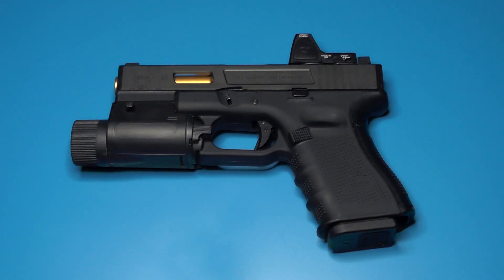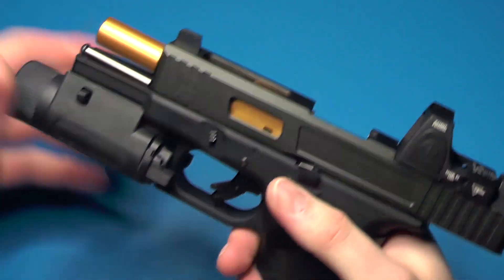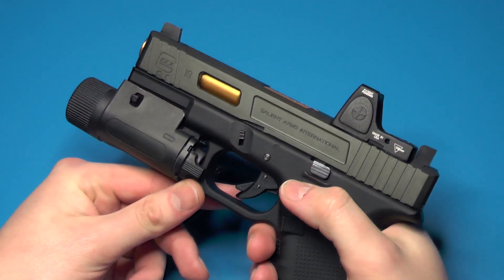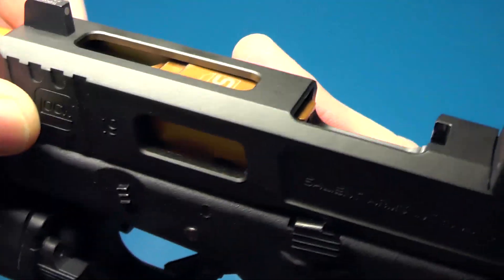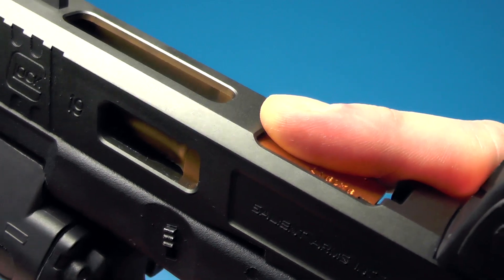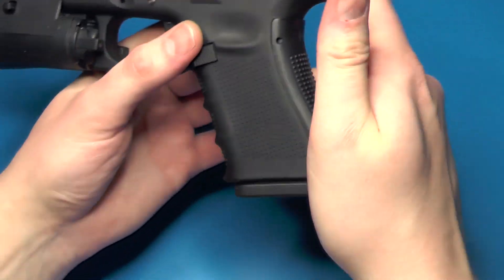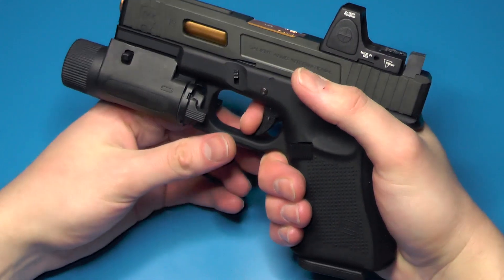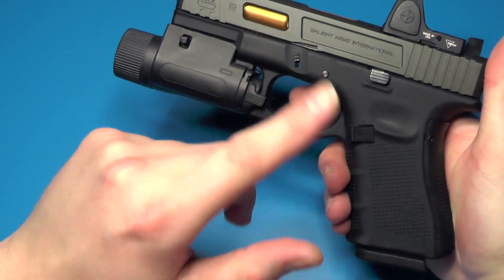Update: Glock 19 w/ A1A SAI kit - slide release - barrel lock-up - recoil guide rod screw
Here is yet another video update on my WE/HK Glock 19 A1A SAI T1 RMR slide kit build.

Slide release issue - File the slide lock lever cut out on the slide

Barrel lock up issue - Possible fix, put silicone oil on the outside of the inner barrel

Recoil spring guide rod screw comes loose - Use thread lock!

Facebook /(Non Existent Airsoft page)
Facebook (My personal Facebook account)